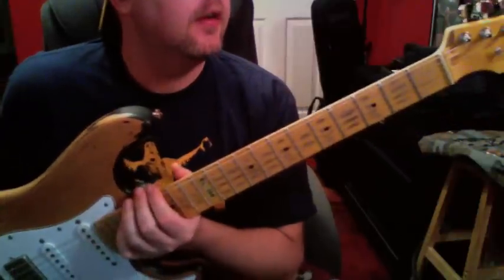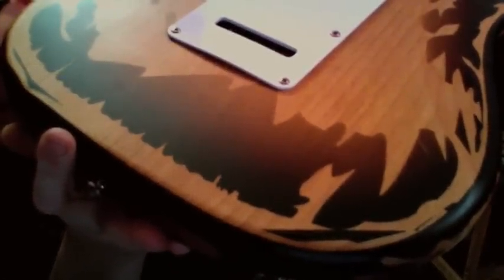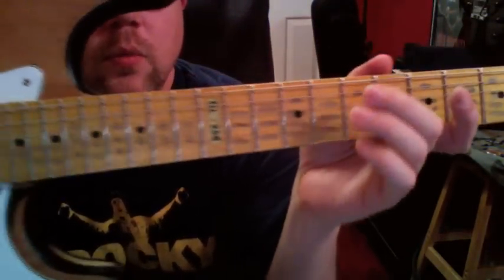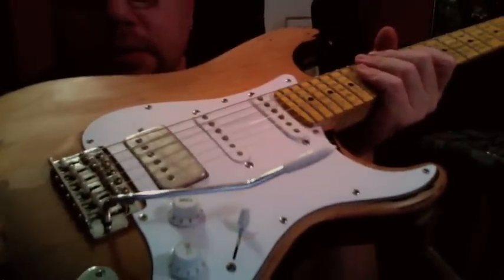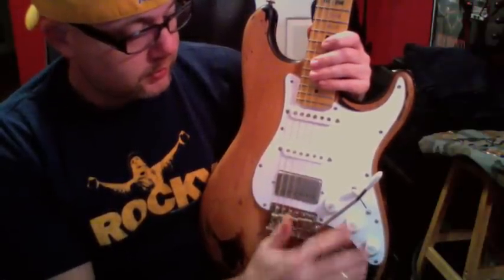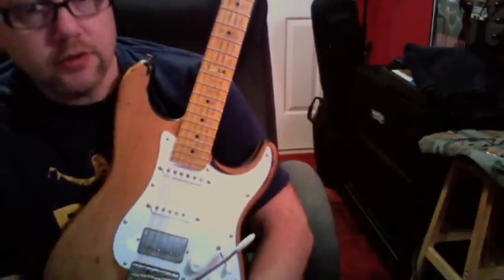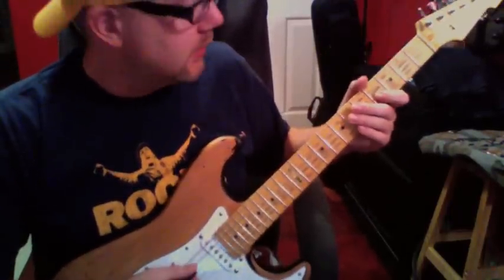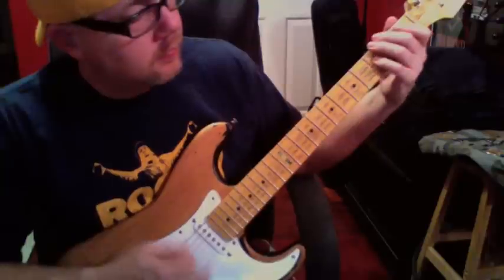LTD GL-256 Review and Demo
Heres a quick review of my LTD GL-256 strat which was requested a while back but just now getting around to it!